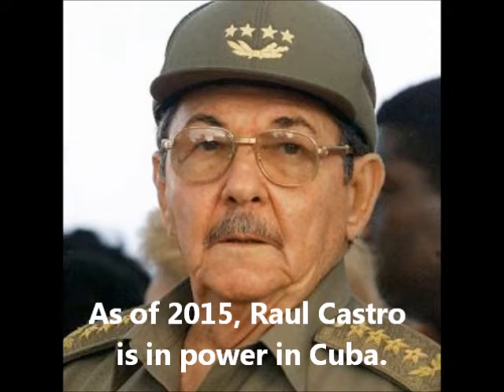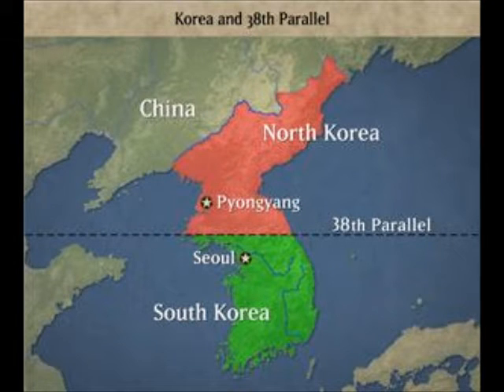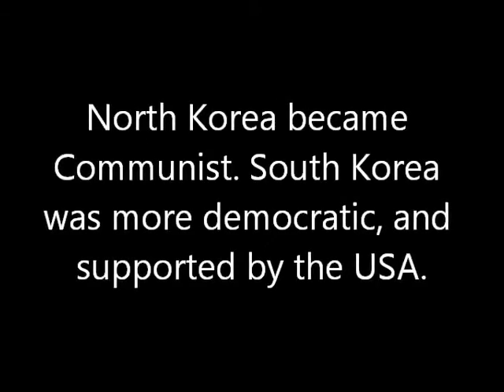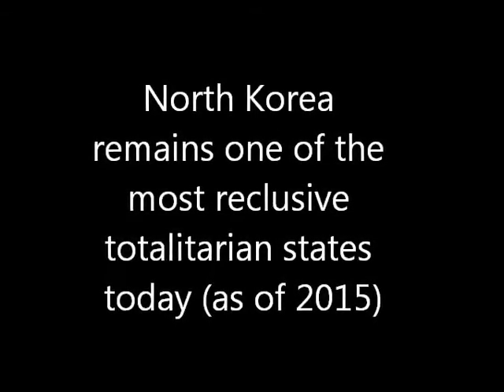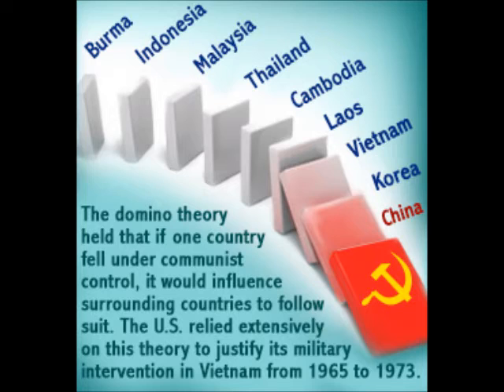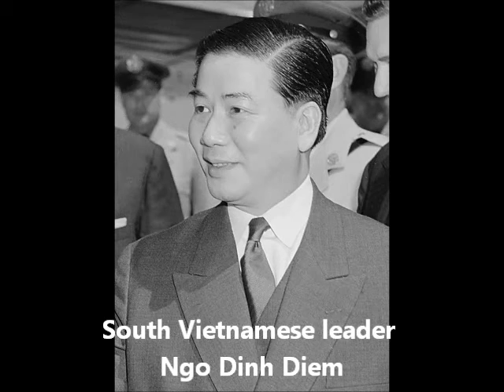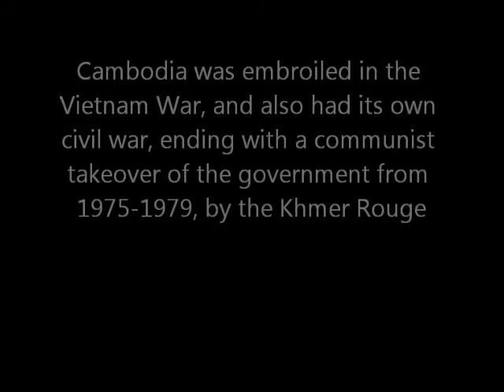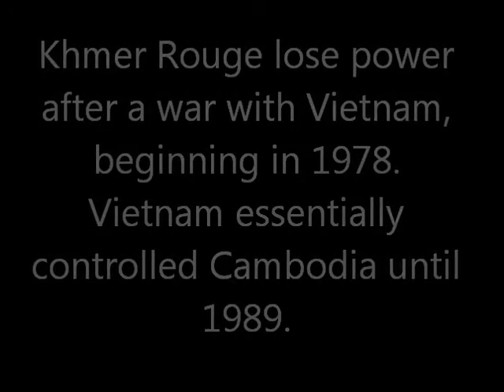8B Unit 7 modified